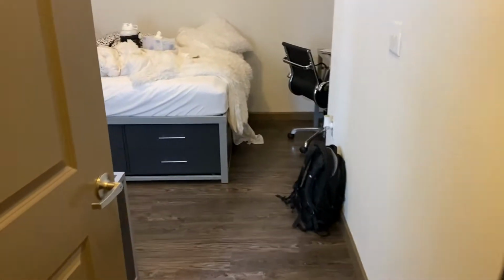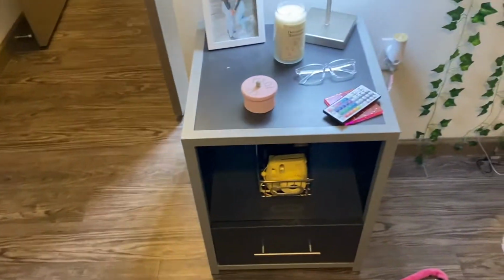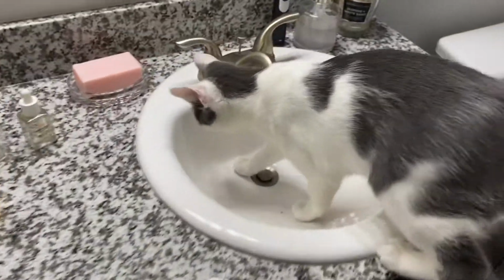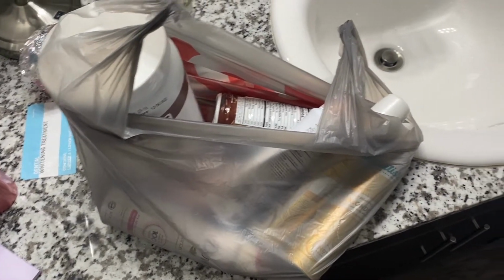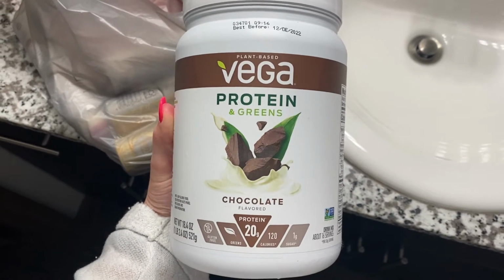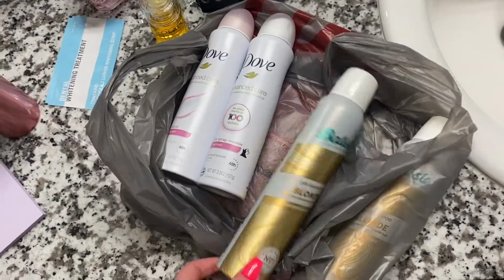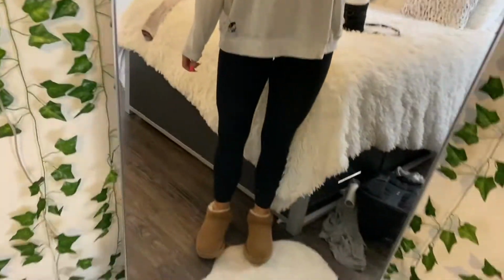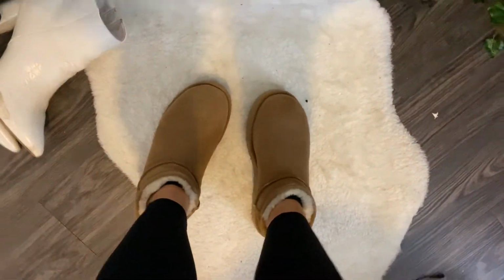Missouri State Vlog | Spring Semester 2022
Hey Friends!! In this video, I film how my life as a college student at Missouri State University looks like. I am currently, a Junior at Missouri State University and I am majoring in Elementary Education. I hope you enjoy!

Learn more about Missouri State University at

The Bears Den is a vlog series featuring student life at Missouri State University.

xoxo,
Madi